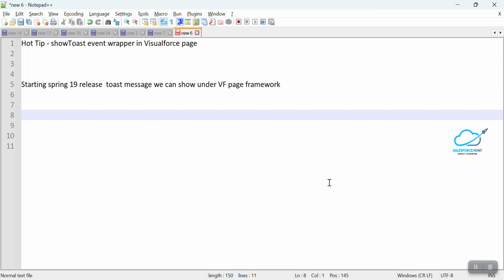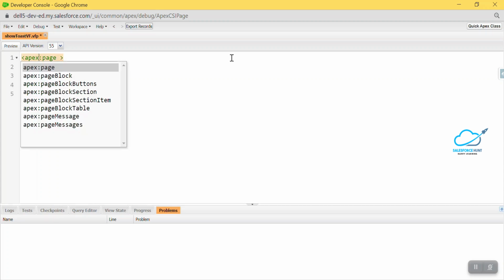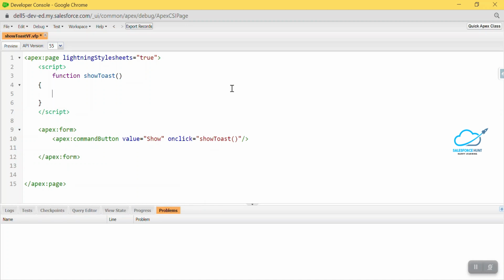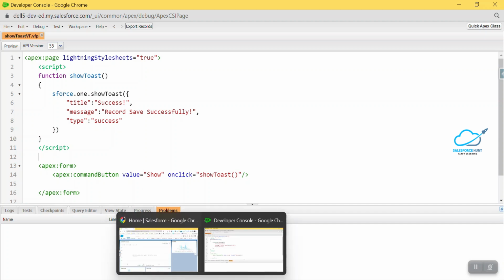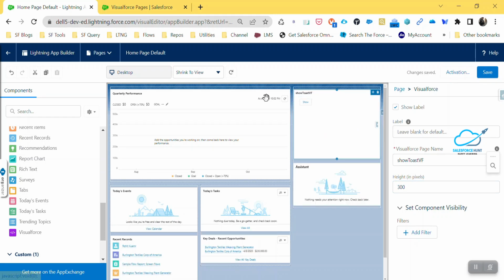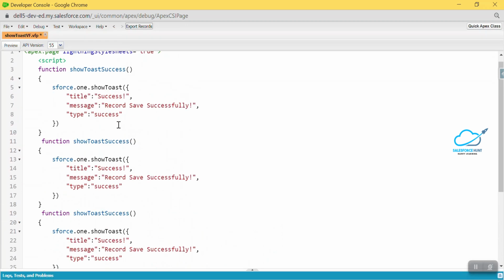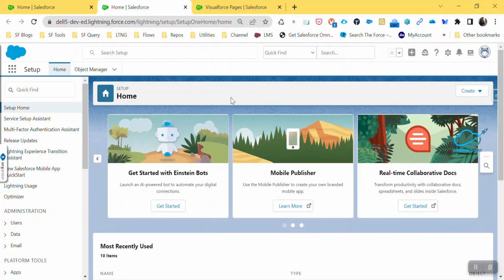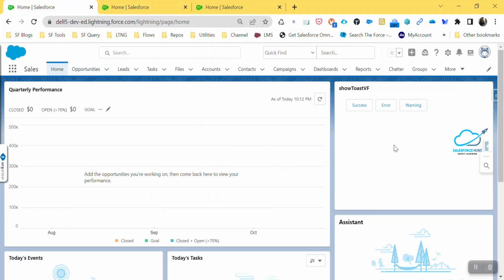🔥Hot Tip - ShowToast event wrapper in Visualforce Lightning App Builder Page | SalesforceHunt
Hello Everyone,

In this video, you can learn the toast message under the VF page in salesforce.